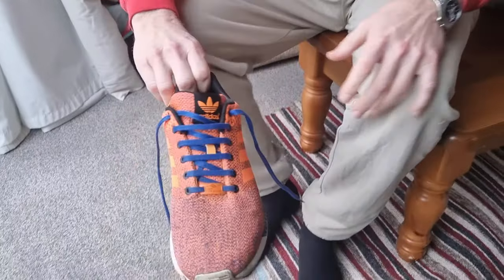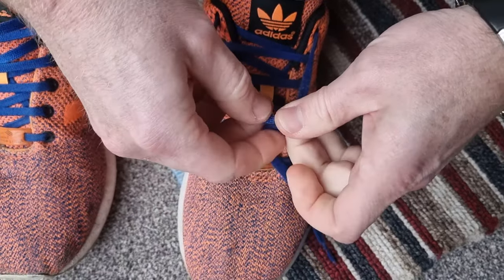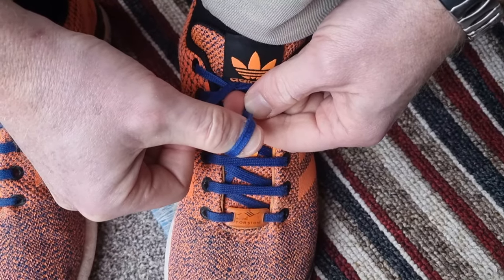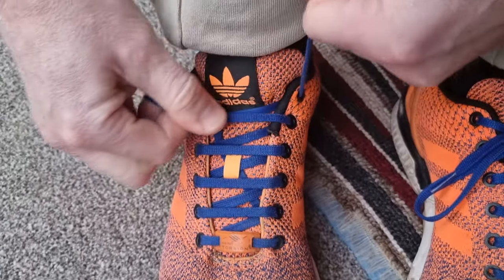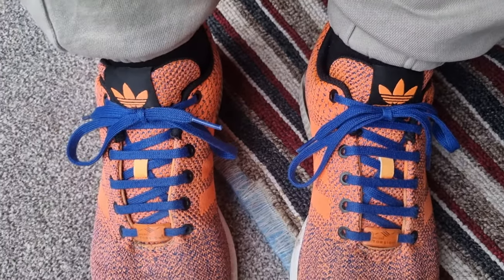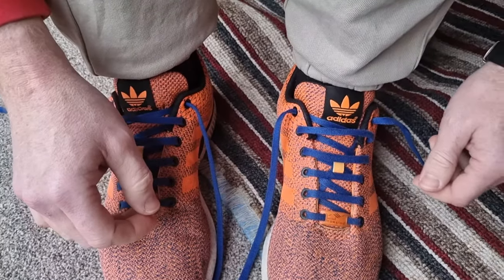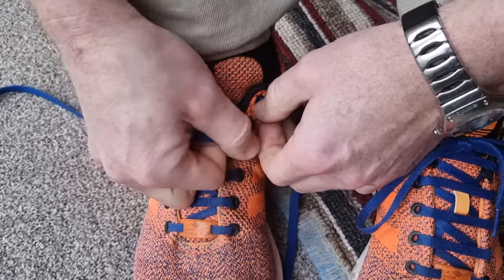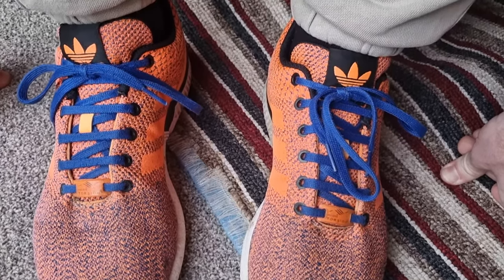Dad - How do I? Tie my shoe laces?